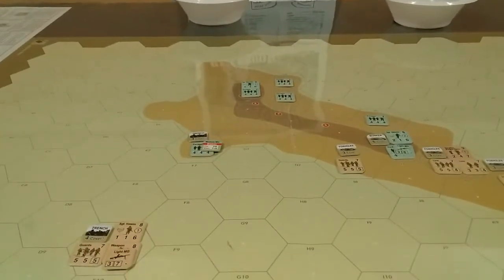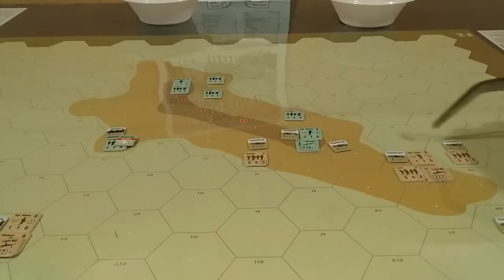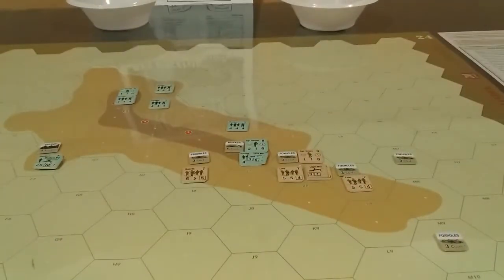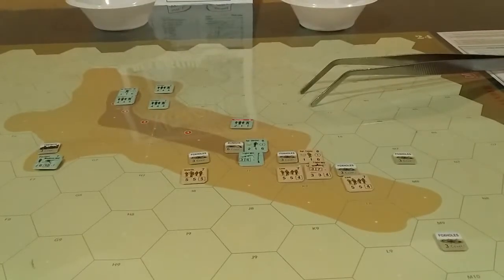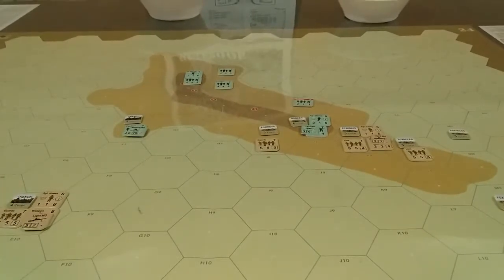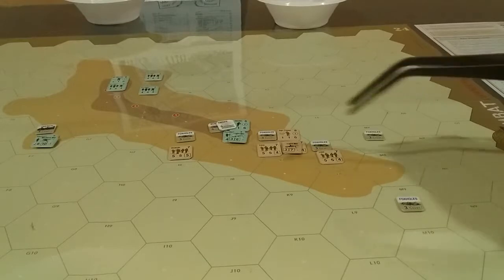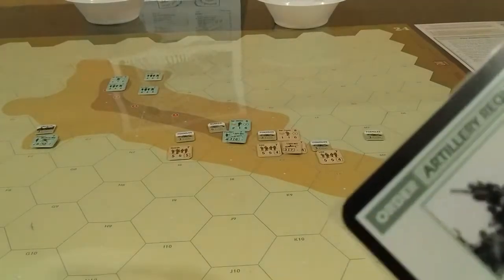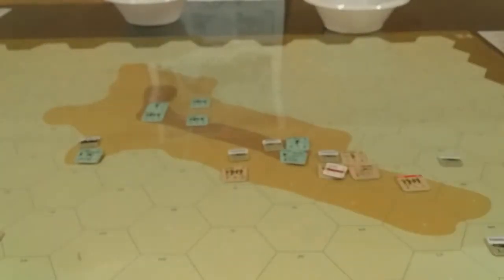03 OP Compass